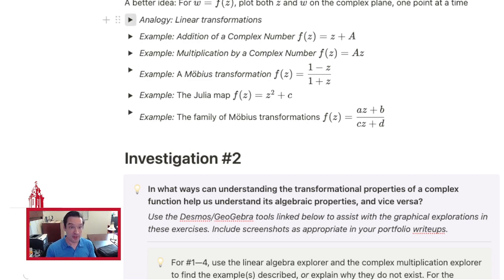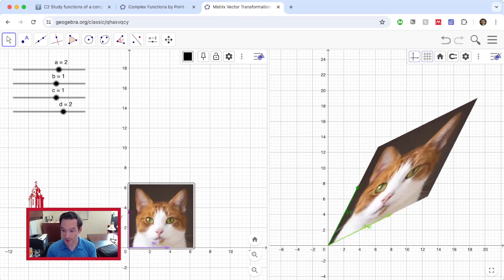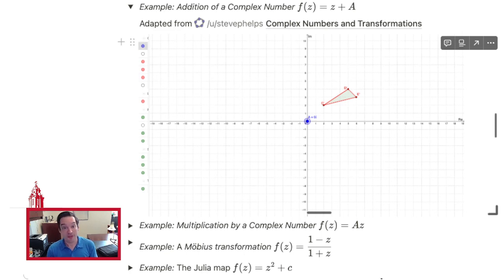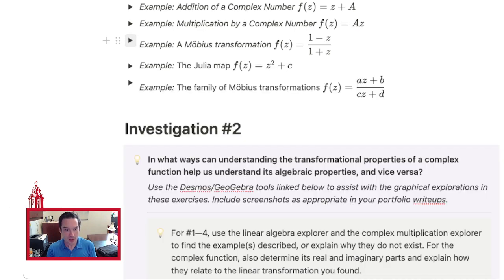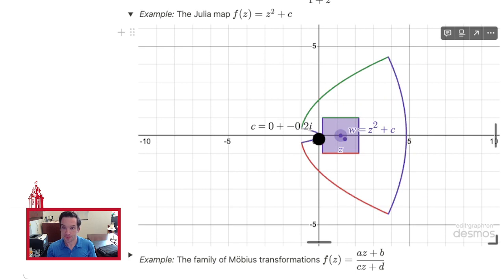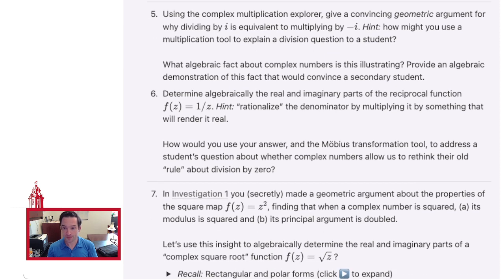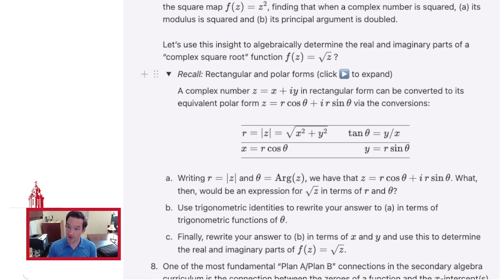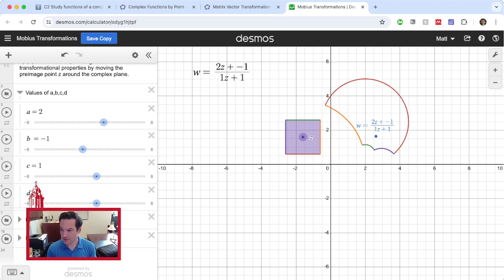596C.C2.4 Complex Functions as Transformations, Part 2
**Linear algebra explorer (Geogebra)**

0:00 Introduction
0:48 Analogy to Linear Algebra
4:36 Example: Complex Addition Function (S. Phelps)
5:50 Example: Complex Multiplication Function (S. Phelps)
6:48 Example: A Single Möbius Transformation
7:32 Example: Julia Maps (Squaring Function)
9:26 Example: Family of Möbius Transformations
11:12 Overview of Investigation 2